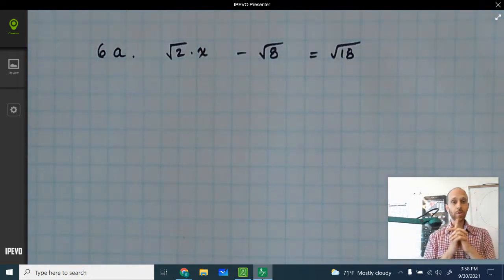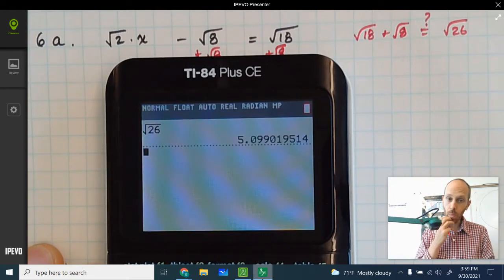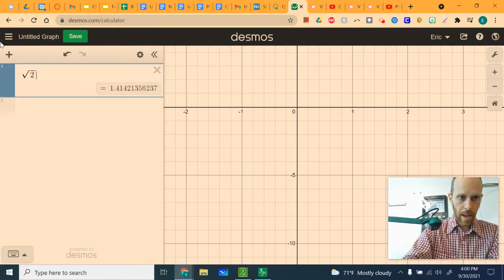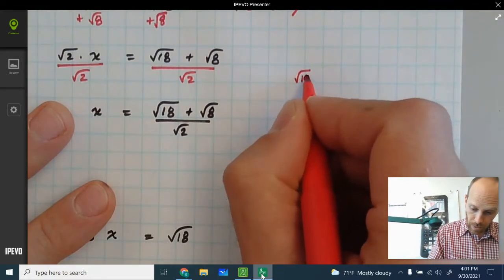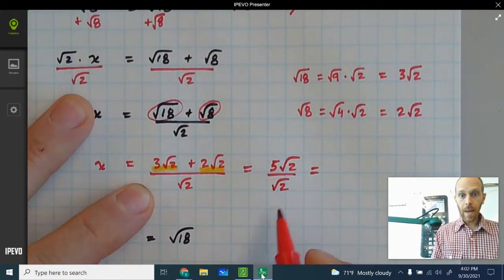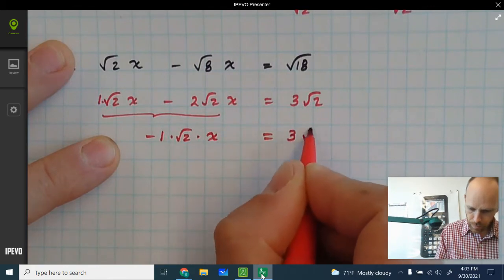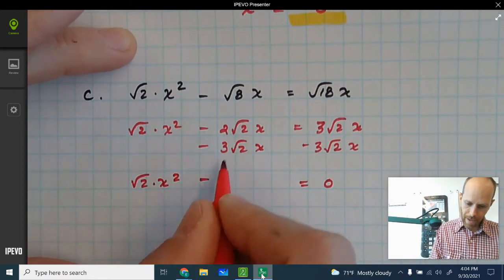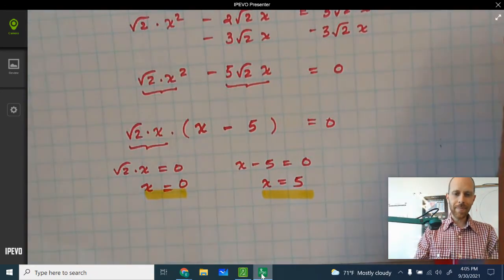Precalculus Equation-Solving Refresher #6